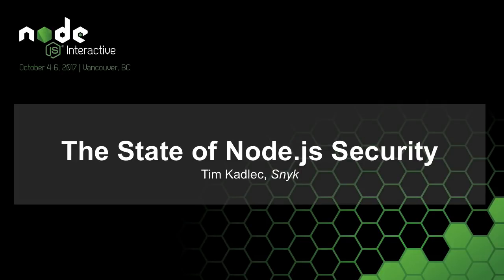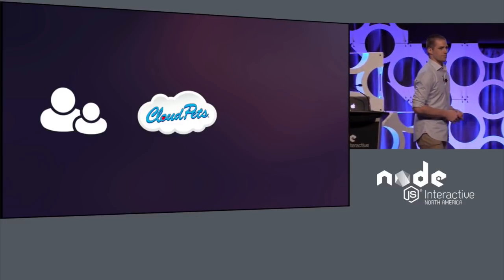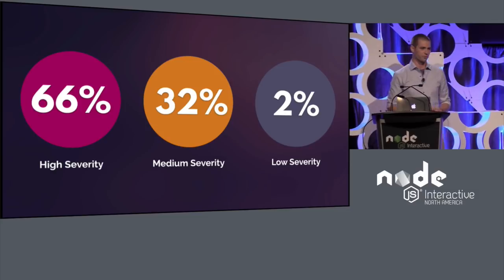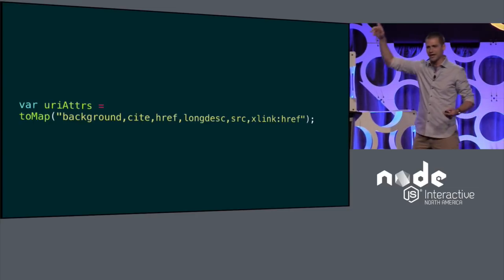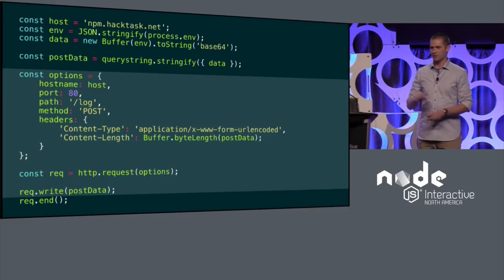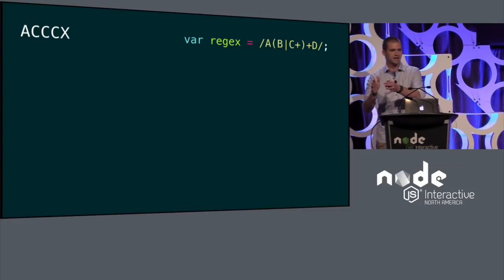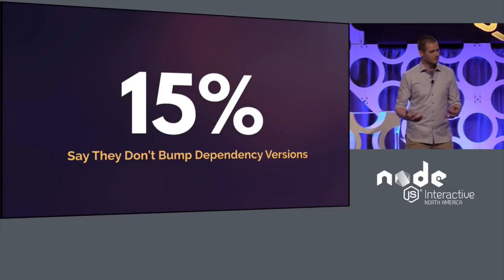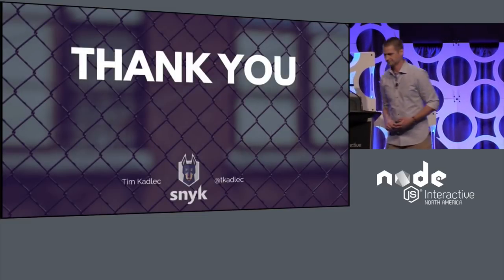The State of Node.js Security [I]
The State of Node.js Security [I] - Tim Kadlec, Snyk

The Node ecosystem is thriving. But the more popular an ecosystem, the more interesting it looks to attackers. Let's look at the current state of security in Node. We'll talk about some of the interesting security improvements in Node in the past year. Drawing on original research, we'll also look at the frequency of vulnerabilities in npm packages, which types of vulnerabilities are the most frequent and the roles that enterprises, package owners and package managers all play in keeping Node.js secure.

About

Tim Kadlec
Snyk
Developer Relations
Northwoods, WI
Twitter Tweet  Websitetimkadlec.com/
Time is the head of developer relations at Snyk—a company focused on making open source code more secure. He is the author of Implementing Responsive Design: Building sites for an anywhere, everywhere web, and was a contributing author for High Performance Images, Smashing Book #4: New Perspectives on Web Design, and the Web Performance Daybook Volume 2.